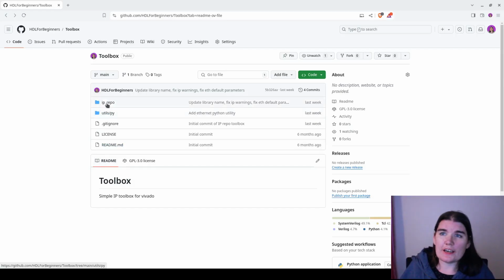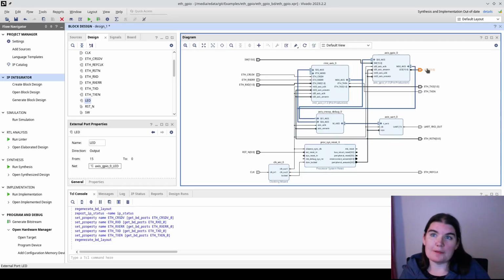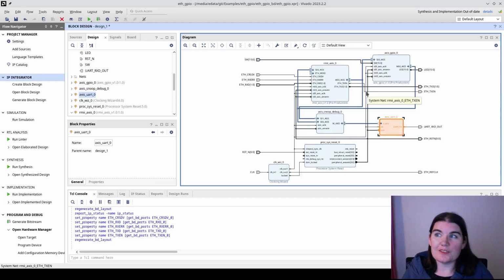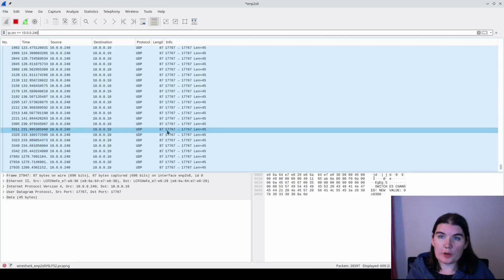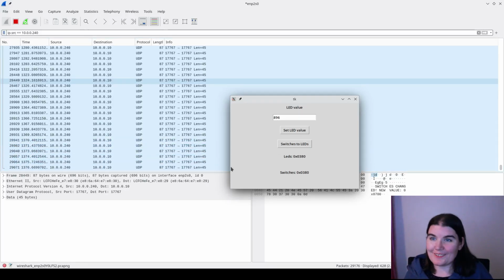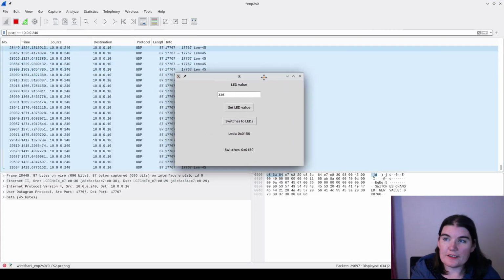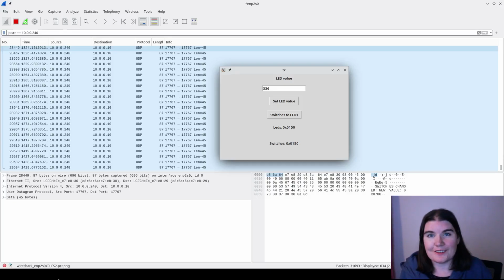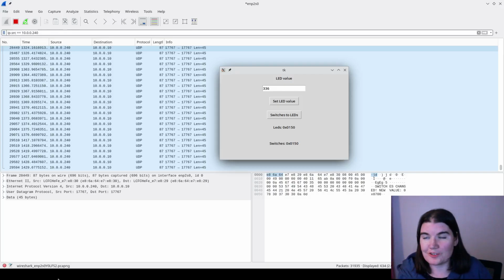Collaboration with Robert Feranec and new open source SystemVerilog toolbox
Hi, I'm Stacey, and in this video I talk about my collaboration with Robert Feranec and new open source SystemVerilog toolbox